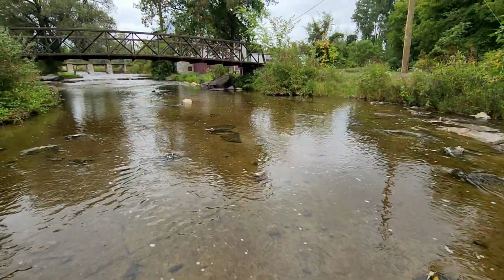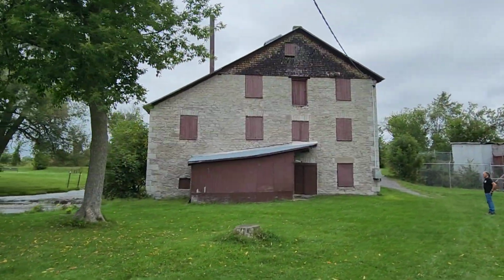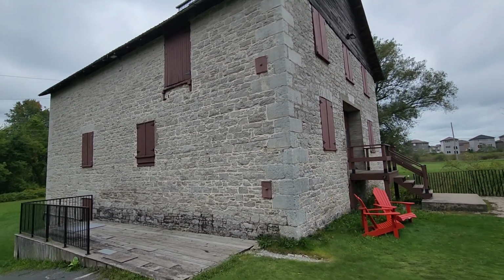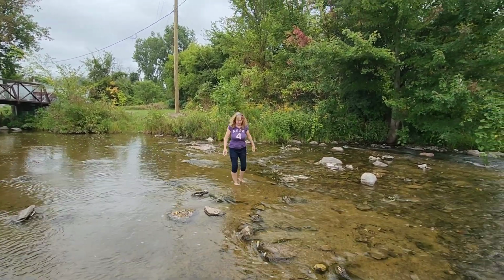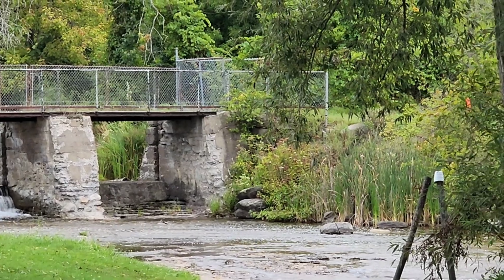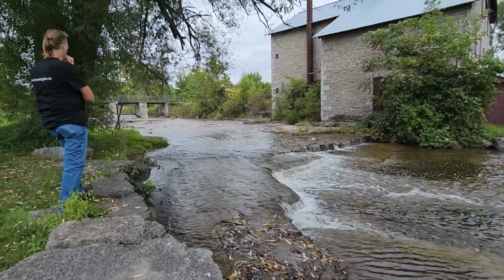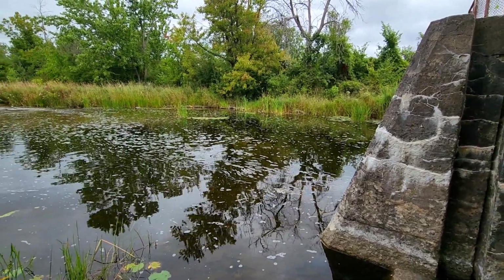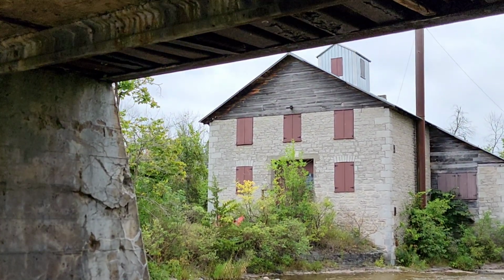The Historic Babcock Mill With The Wandering Shepherds Of Ewetopia Farms!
The Wandering Shepherds of Ewetopia Farms take you on a visit to the Historic Babcock Mill located in Odessa, Ontario, Canada.  This is our first visit to this little gem of a site with a historic basket weaving mill, which was a one of a kind in its day back in 1907, set in a beautiful, tranquil setting alongside a crystal clear waterway with small, cascading falls along its length. Although the Mill was closed for the season, we plan a return visit to continue our exploration of this building on the inside next summer. Even closed, we would recommend a stop to visit at any time of the year just to wander the various pathways around the property and have a picnic lunch alongside the rushing stream.

As sheep farmers who have difficulty leaving the sheep and the sheep farm behind, this was a welcome discovery not farm from home where we can forget sheep farming for a brief while and take some time for ourselves.